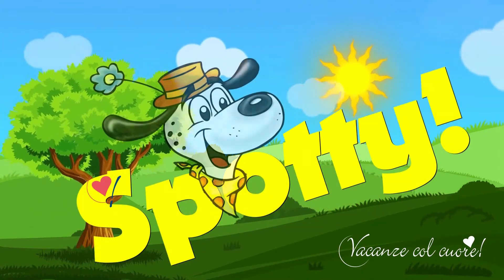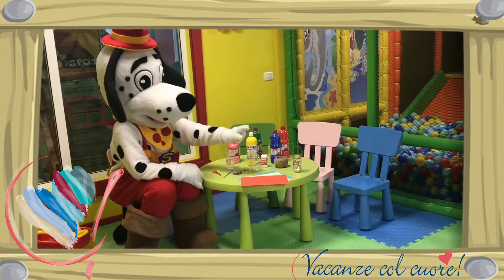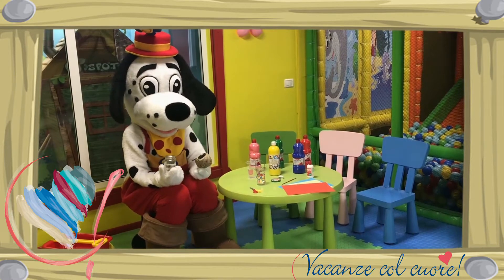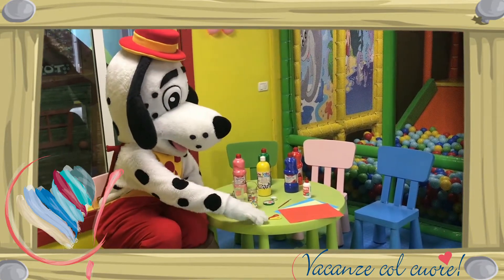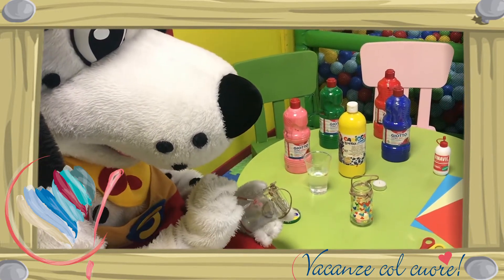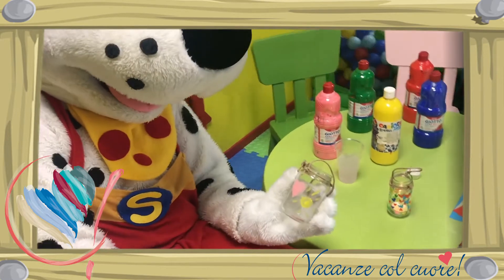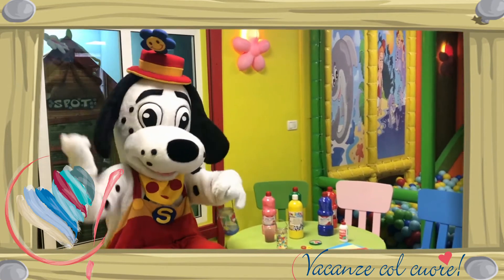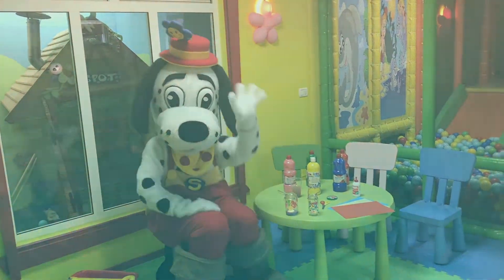Spotty's Kids Club | Een eigen gemaakte lantaarn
Spotty legt uit stap voor stap hoe je de knutsel moet maken of hoe je mee kunt doen aan de activiteit. Volg de instructies van Spotty en maak plezier! Vandaag vertelt Spotty hoe je een lantaarn kunt knutselen.